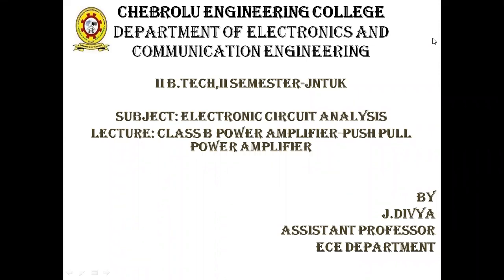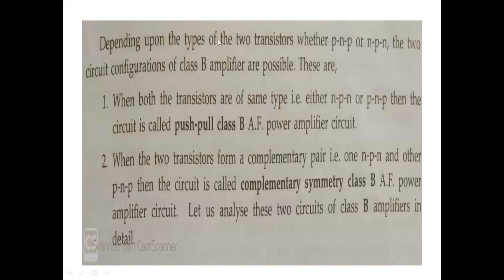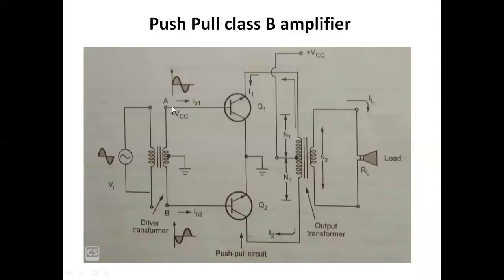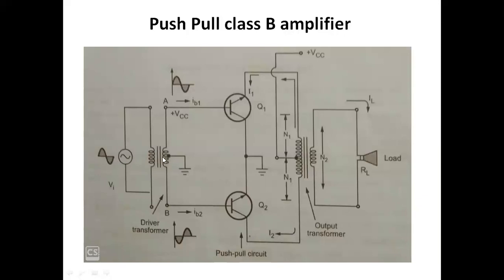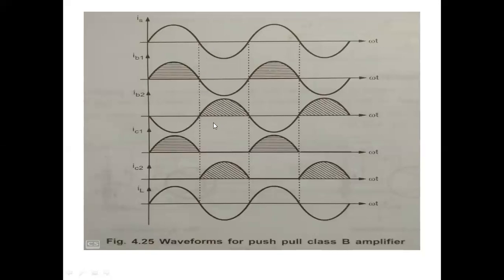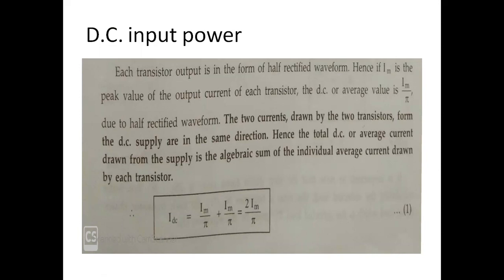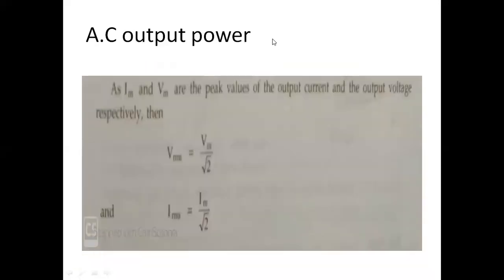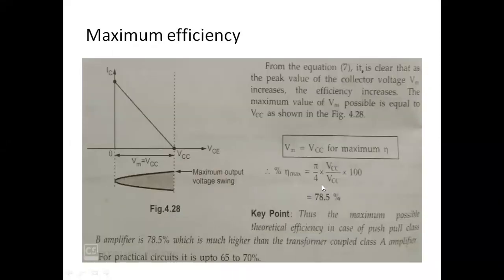JNTUK R19 II ECE SEM 2 ECA UNIT 5 TOPIC NAME CLASS B POWER AMPLIFIER PUSH PULL POWER AMPLIFIER